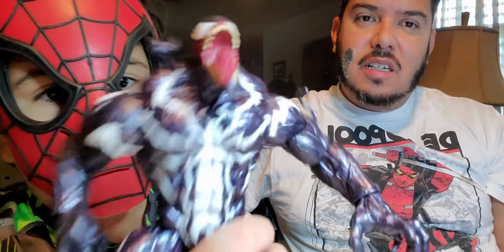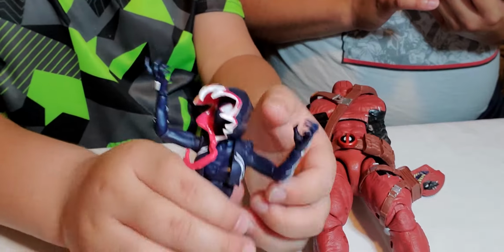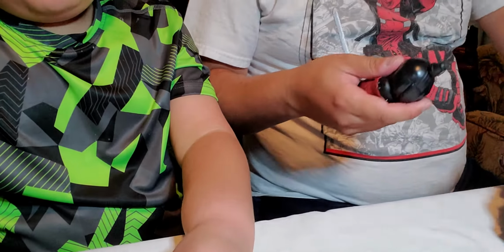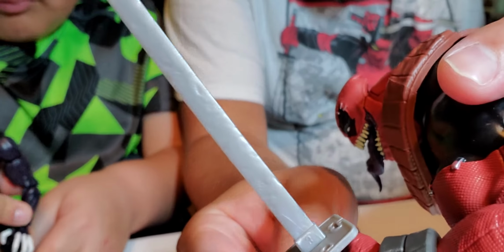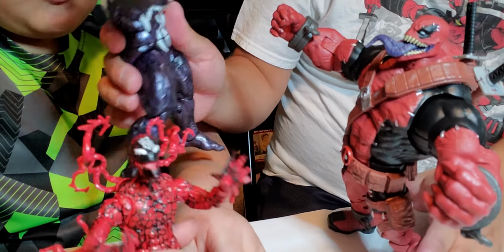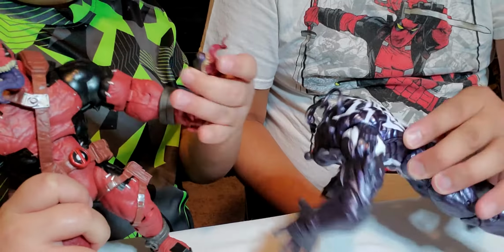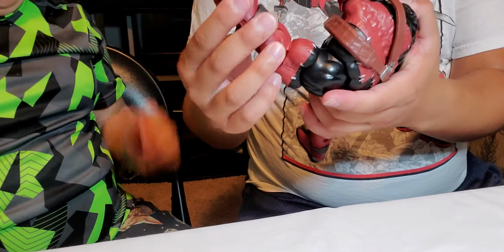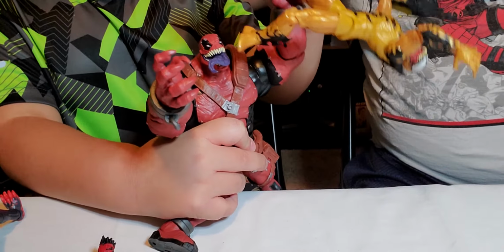Venompool build a figure review! Hasbro Marvel Legends BAF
The Monkey and The Unkey review the Venompool build a figure!  It took us 5 figures from the Hasbro Marvel Legends Series Maximum Venom line to complete this Build-A-Figure or BAF. Morbius, Phage, Carnage, Miles Morales (venomized), & Ghost Spider (venomized) all came with a piece that combine to form Venompool!